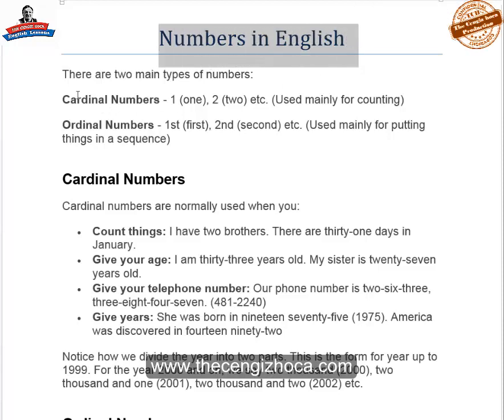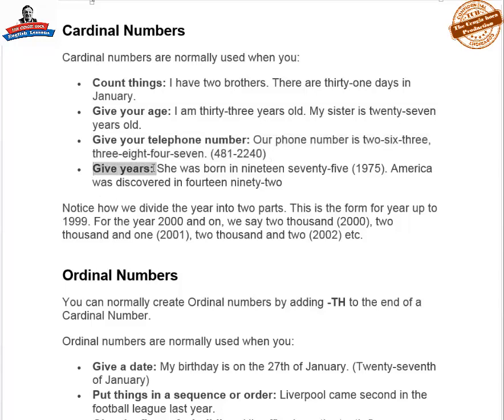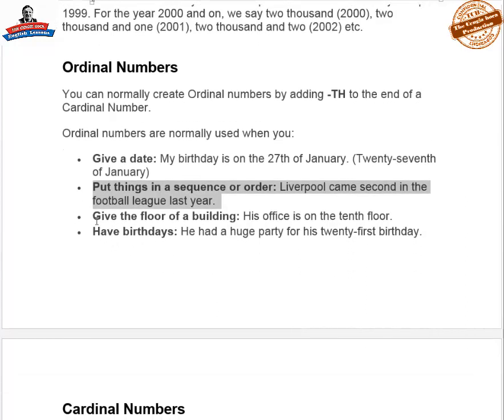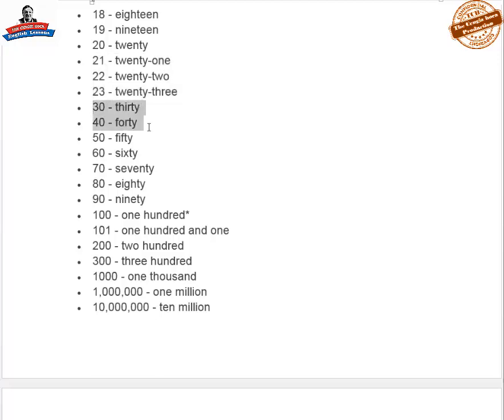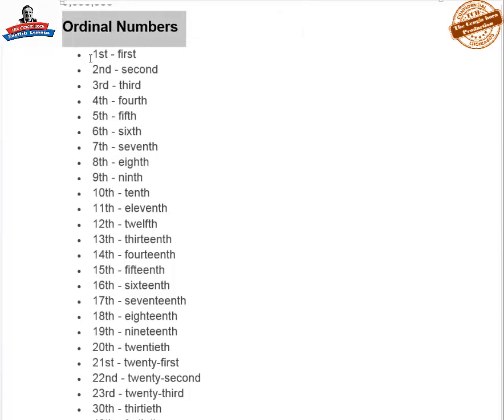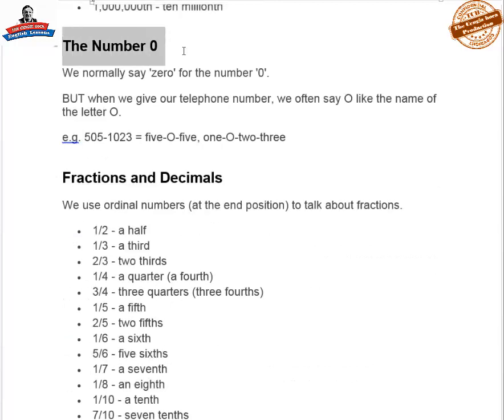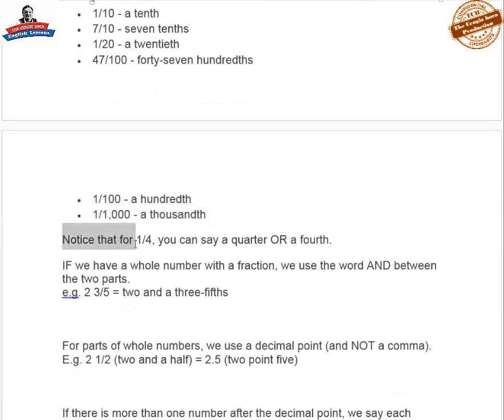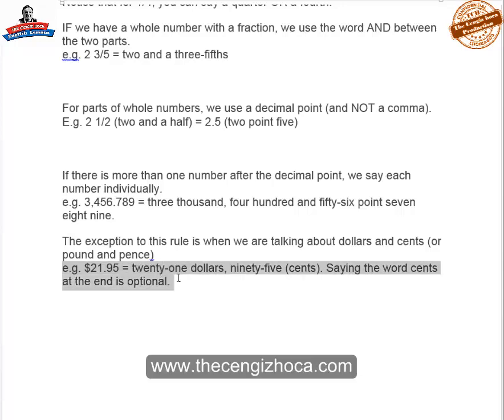Numbers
SIFIRDAN İNGİLİZCE DERSLERİ
Saygı değer arkadaşlar,

1. Derslerimizi YOU TUBE Kanalımızdan izliyorsanız

2. Derslerimizi WhatsApp Hattımıza Katılıp daha ciddi hale getirmek istiyorsanız
ÜCRETİ : Yıllık 180 TL

WhatsApp Hattımızın KATKILARI NELERDİR.

1. Derslerimiz hakkında takıldığınız her konuda 7/24 soru sorabileceksiniz.
2. Tüm Ders Dökümanlarımızı Ücretsiz size sunacağız.
3. Katıldığınız andan itibaren Canlı derslerimizde ilk sizlere söz verilecek ve gelişiminizin hızlı olması sağlanacaktır.
4. Ders Saatlerimizi ve Günlerimizi bileceksiniz ve ona göre zamanınızı ayarlayabileceksiniz.
5. Dersler kaydedilecektir ve Daha sonra izleme imkanına sahip olabileceksiniz.
6. Derslerimiz sadece Canlı yayınlarda HERKESE AÇIK OLACAKTIR. Ama canlı yayınlardan sonra sadece KATKIDA Bulunanlar tekrarını izleyebileceklerdir.

Ders SAAT ve GÜNLERİMİZ
Günler  :  Salı / Perşembe / Cumartesi Günleri
 Saat 18:30 TR Saati ile (Her Ders 60 dakika)

Saygılar Sevgiler
Başarılarınız Daim olsun
Allah zihin açıklığı versin

Kursumuza  Başlama Kararı aldığınızda;
 Önünüzde 2 seçenek bulunmaktadır.

1. SIFIRDAN İNGİLİZCE DERSLER  - Aylık 3.99 USD
(You Tube aylık Kredi Kartı ile otomatik ödeme)

2.  Yıllık (12 Aylık ). 180 TL
Cengiz Sakmanlı TC. Ziraat Bankası
IBAN: TR 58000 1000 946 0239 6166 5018
Ücreti ödedikten sonra
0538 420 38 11 WhatsApp
numaramızdan dekontu atmayı UNUTMAYINIZ.